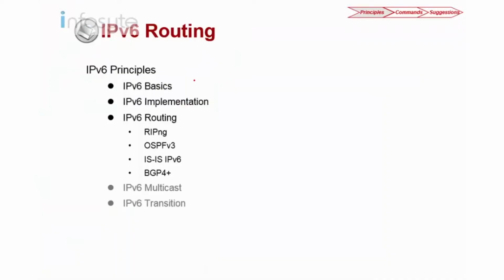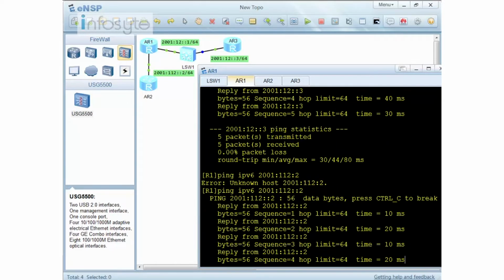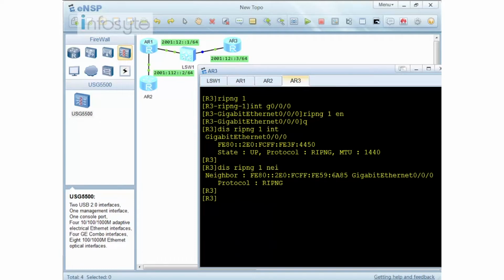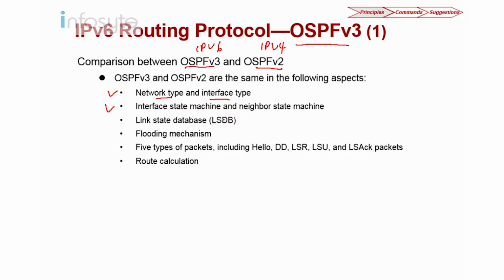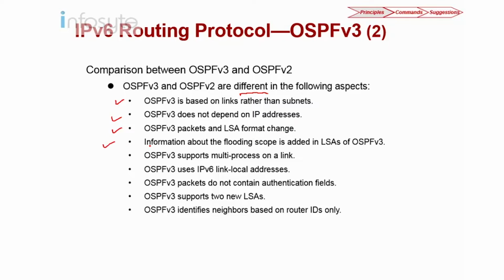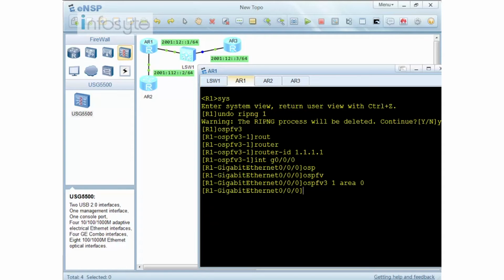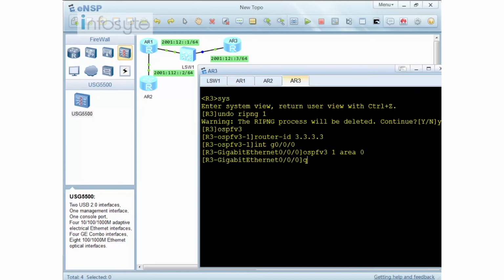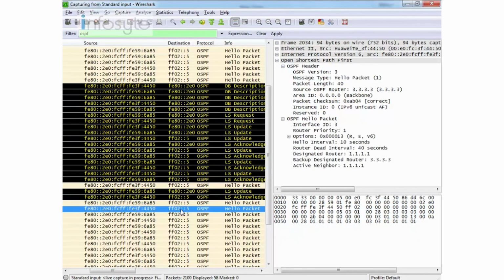Huawei HCIE Routing & Switching Training : IPv6 Part 4